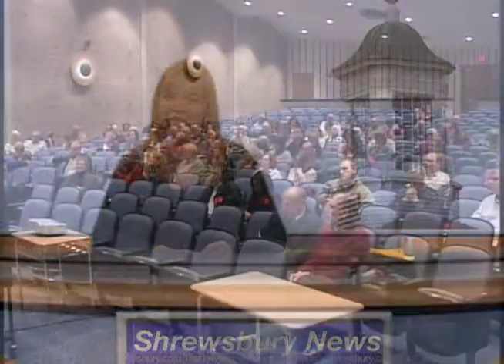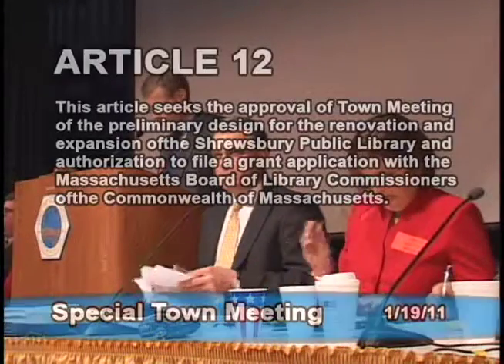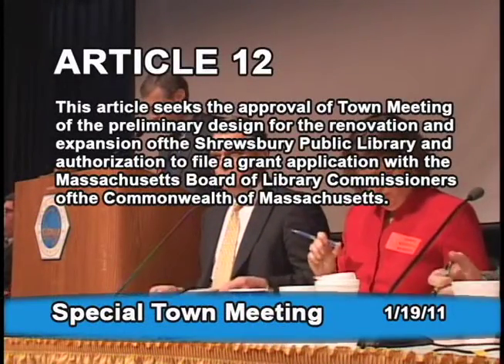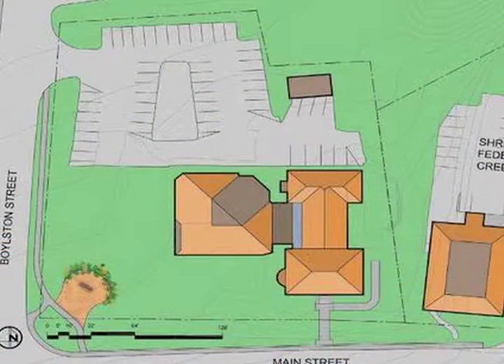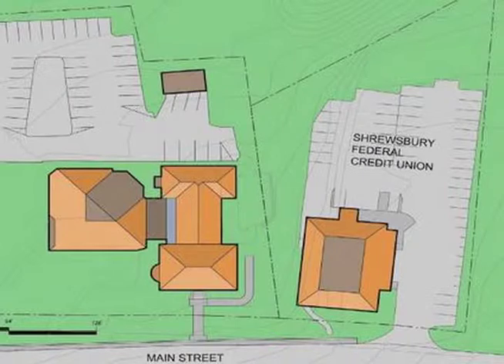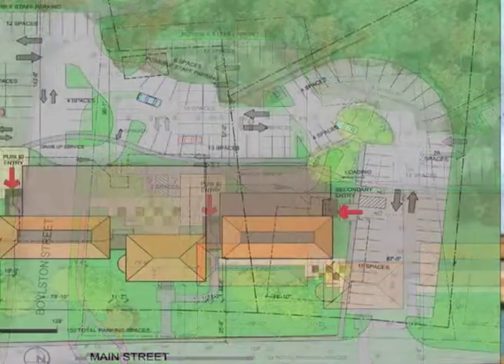Shrewsbury News 1-20-2011.mov